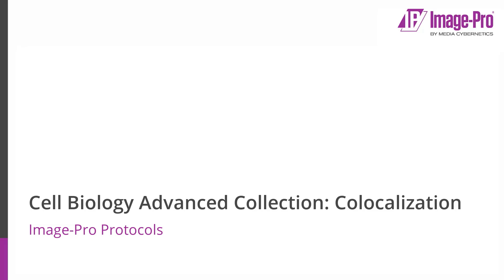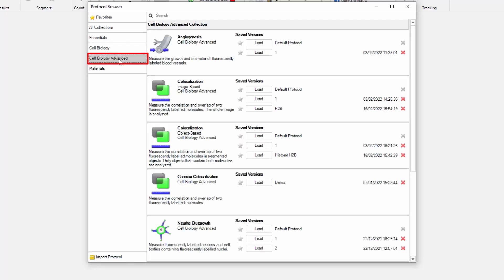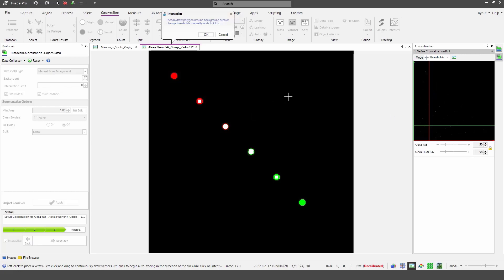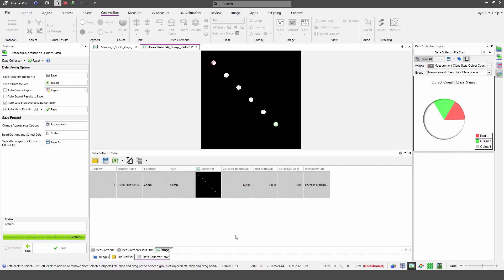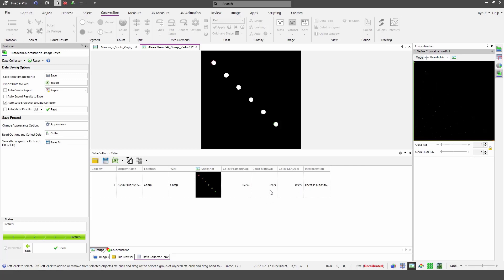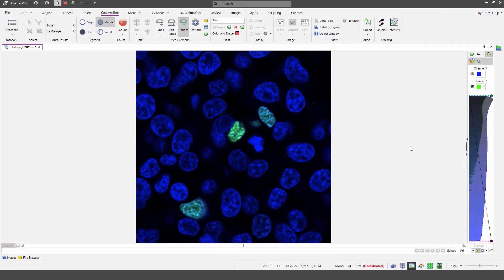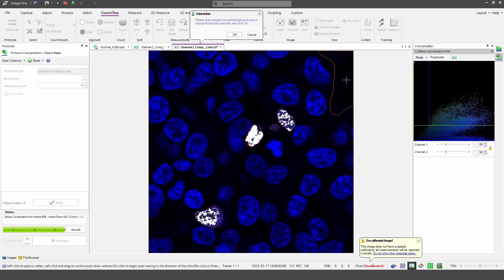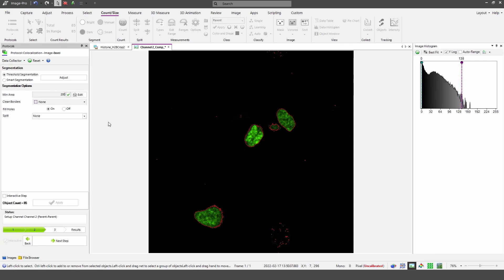Image-Pro影像分析軟體 - Colocalization